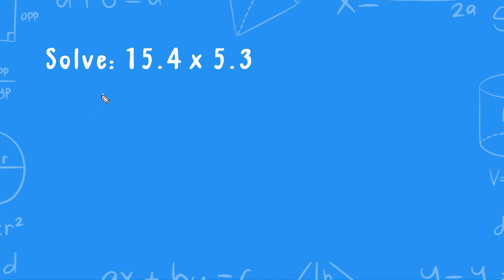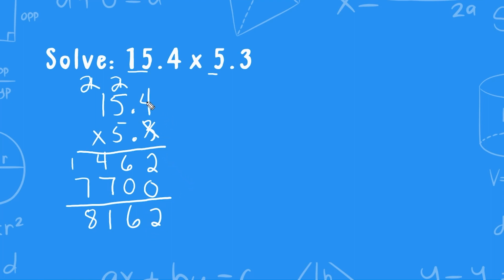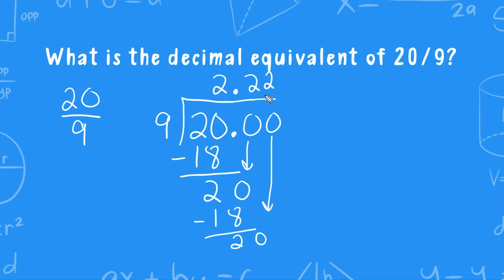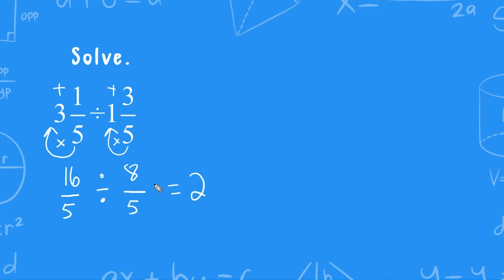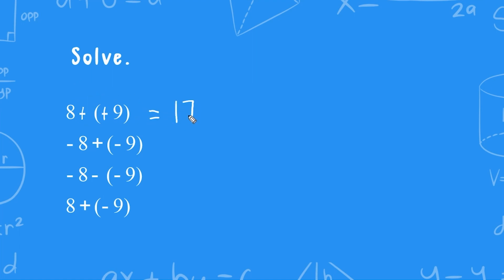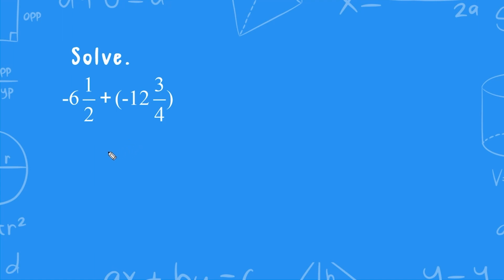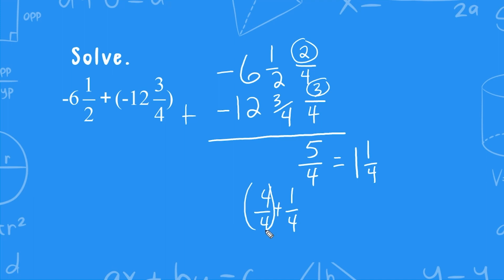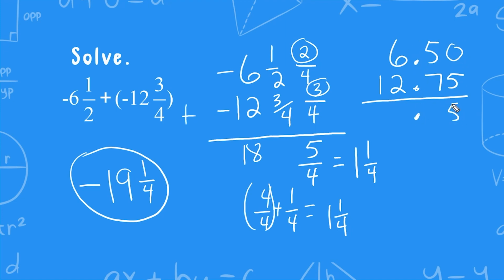Rational Number Operations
This video includes examples of how to solve the following:
Adding negative mixed numbers.
Multiplying decimal values.
Converting fractions to decimal equivalents.